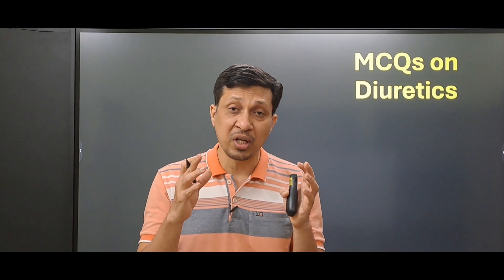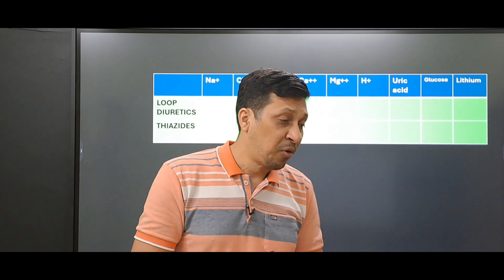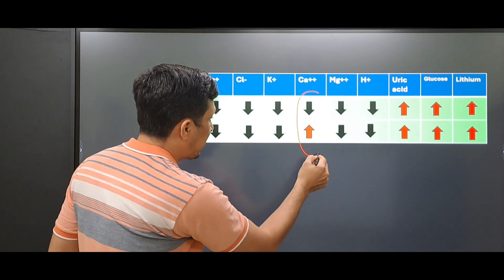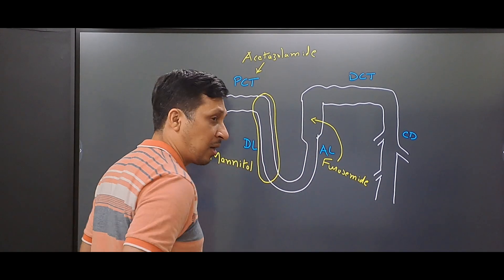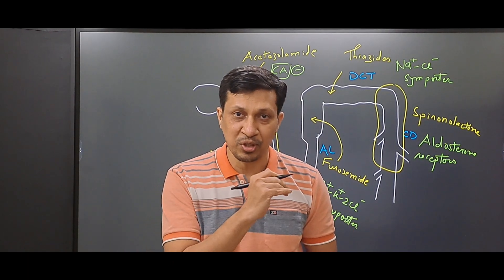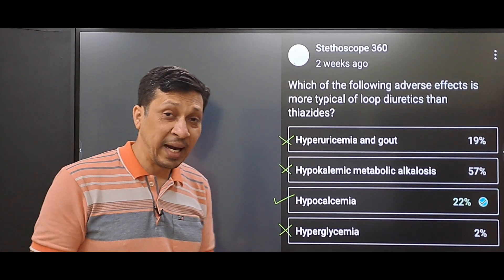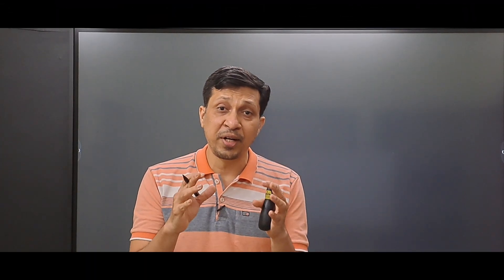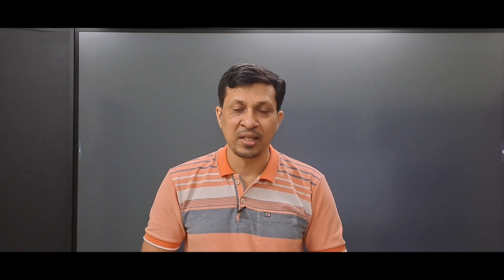MCQs on Diuretics Made Easy | Rapid Revision for Medical Entrance Exams| NEET PG / INI-CET / FMGE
In this video, we solve high-yield MCQs on Diuretics — covering Loop, Thiazide, Potassium-sparing, Carbonic Anhydrase inhibitors, and Osmotic diuretics — with quick explanations and clinical pearls. Perfect for your NEET PG, INI-CET, FMGE, or NEXT exam revision.

👉 Topics covered:

Site and mechanism of action of major diuretics

Adverse effects and contraindications

Clinical use in hypertension, heart failure, and cirrhosis

Concept-based MCQs with reasoning